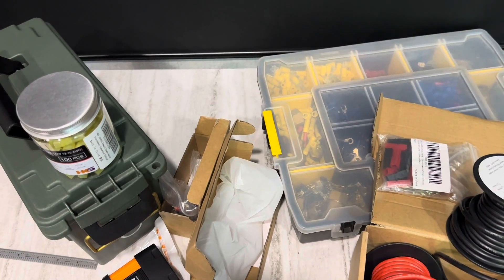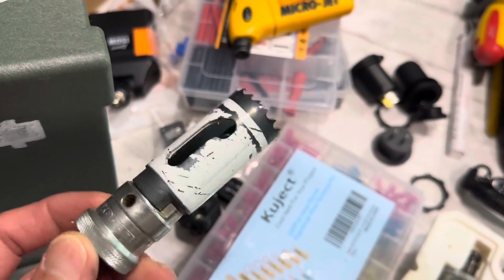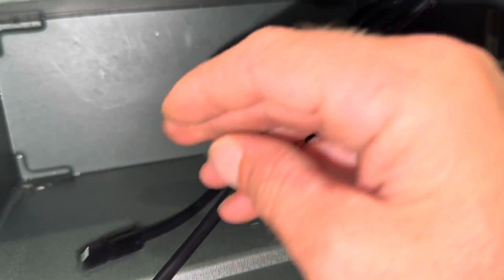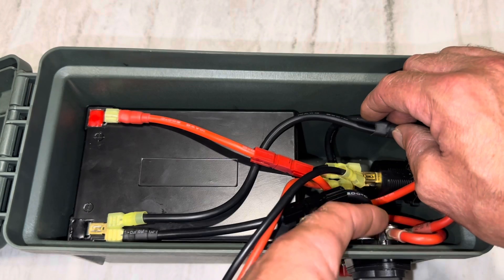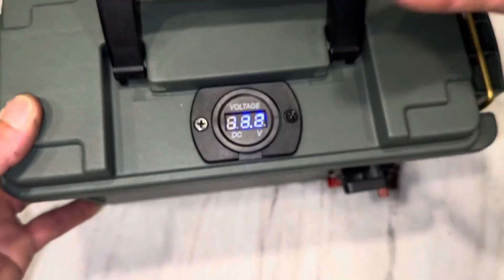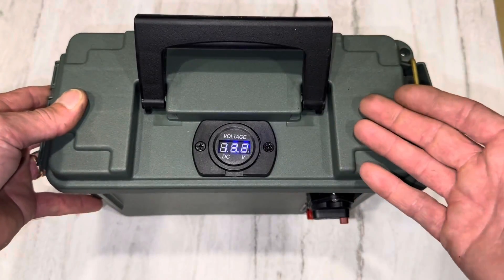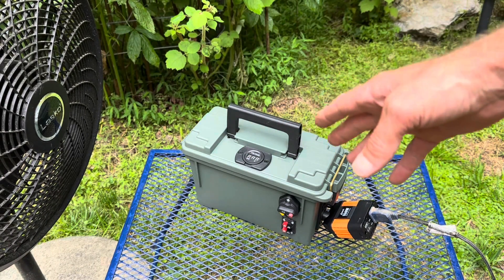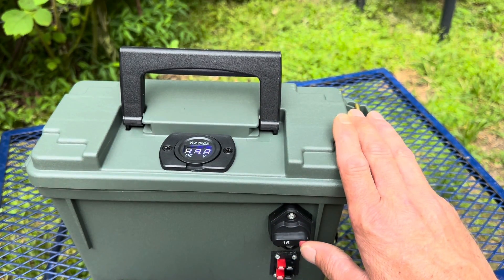Ammo Can DIY Portable Power Box 12V DC and 120V AC Power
Quick power station build. Fun Simple Affordable Ammo Can 12V DC and 120V AC portable power station backup power with 230Wh of LiFePO4 capacity and only weighs about 5#.
This is Version 1.0 and is a proof of concept.

Amazon Links to Parts I Used.
XZNY 18Ah LiFePO4
Plano Ammo Box
Kohree 12V accessories (pick what you want)
AmPeak Inverter
T Tocas Breaker
Solderless Terminal Kit
Solderless Female HD
HD Flag/Piggyback terminals
Silicone Jacketed Wire(pick what you need, various sizes/lengths available)
Anderson Bracket
Anderson Connectors

Helpful Links to Products I use👇
Best selling energy meter on Amazon

This was an unpaid video review. I did receive the battery free of charge to test and share results with you the viewing audience and XZNY battery co. Im not signed up for any commission or referral programs with XZNY.

Intro soundtrack free to use. License provided by Apple.